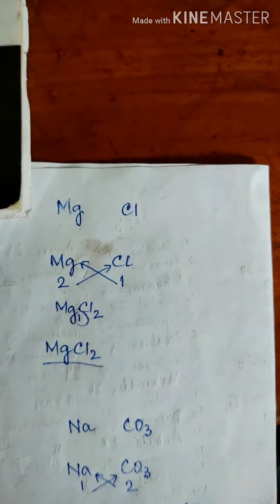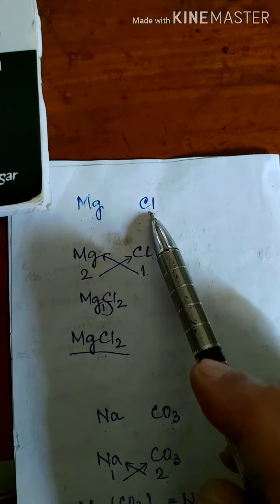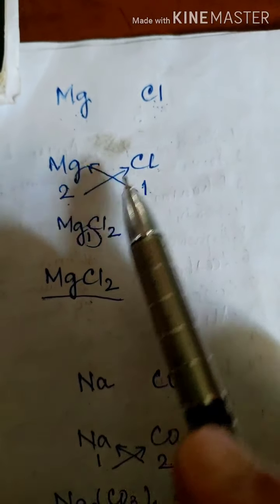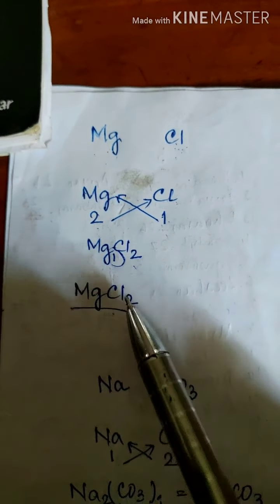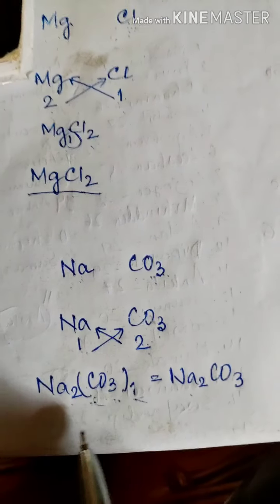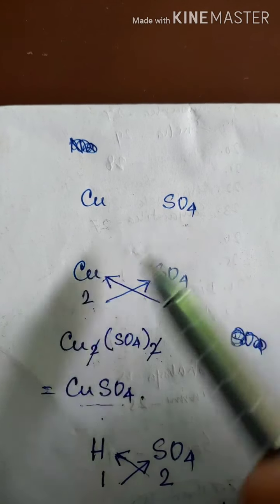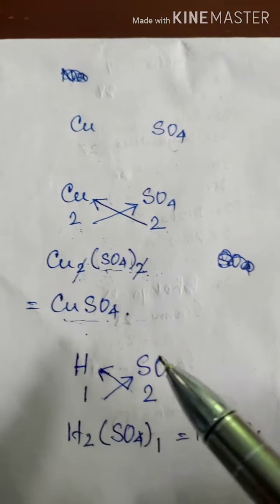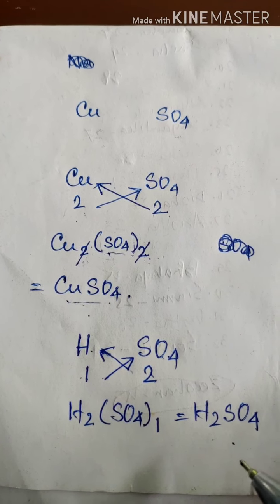September 8, 2020